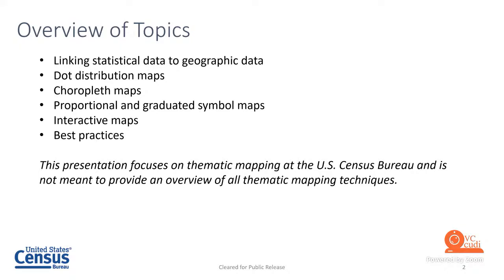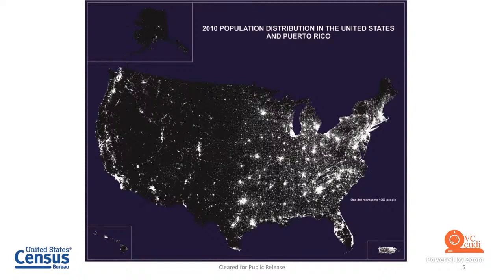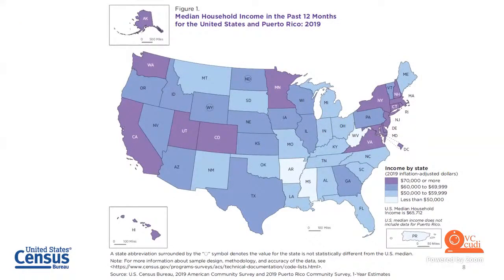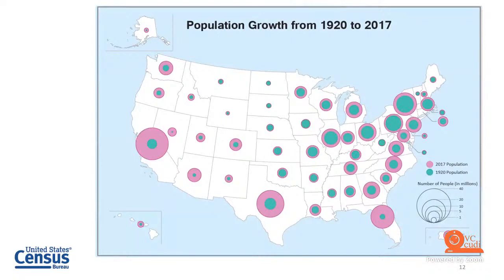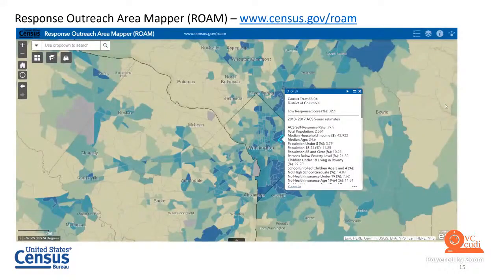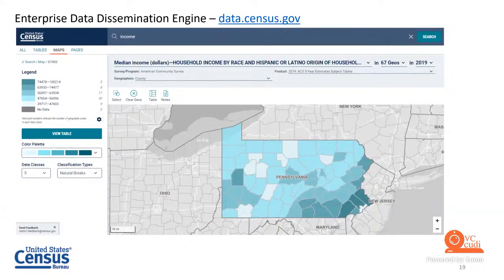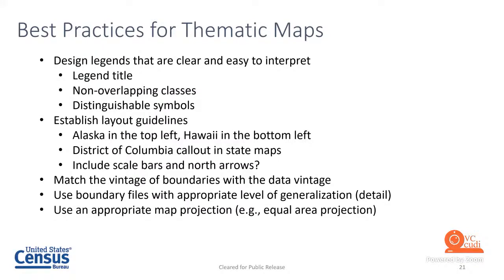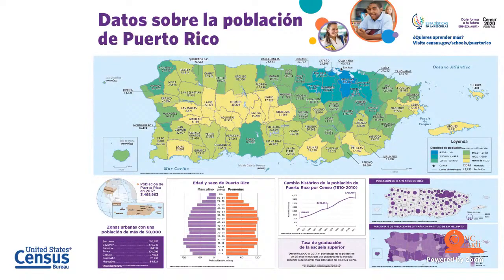Conference: “Thematic Mapping at the U.S. Census Bureau” I Kevin Hawley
Conference: “Thematic Mapping at the U.S. Census Bureau”
Kevin Hawley, US Census Bureau
“Seminar on Data Visualization”
CIMAT - INEGI
INEGI Seminarios de Investigación